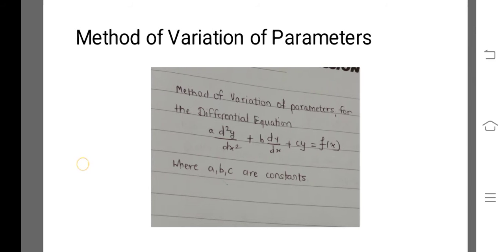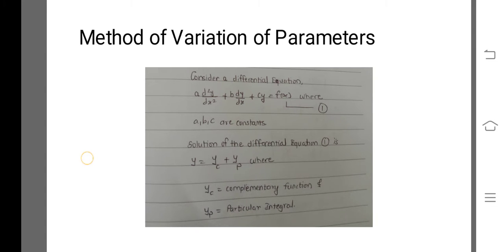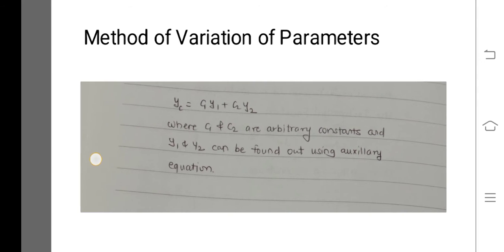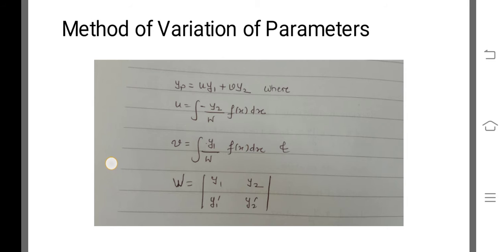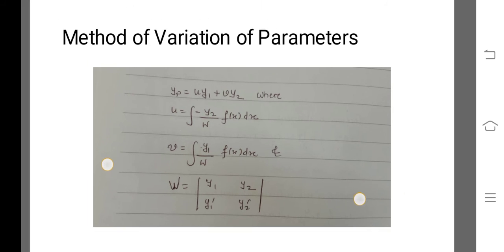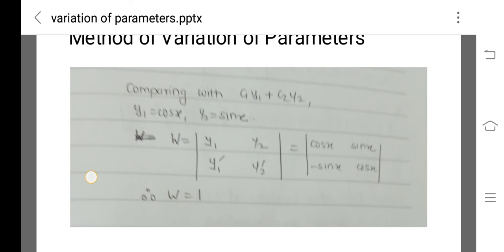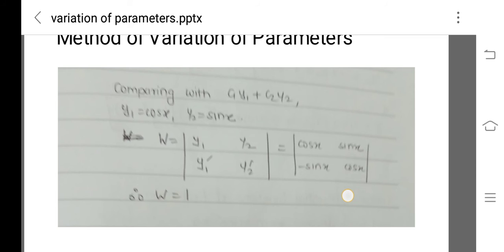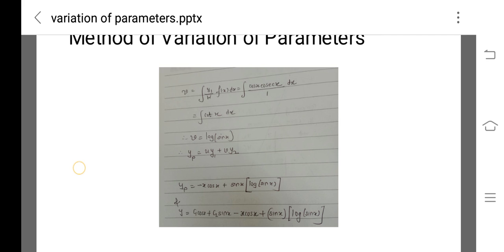Method of variation of parameters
Video by - Prof.  Kshipra Wadikar

Description - Count